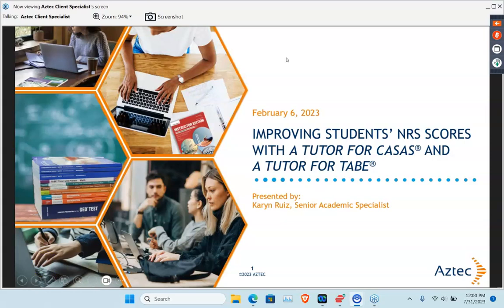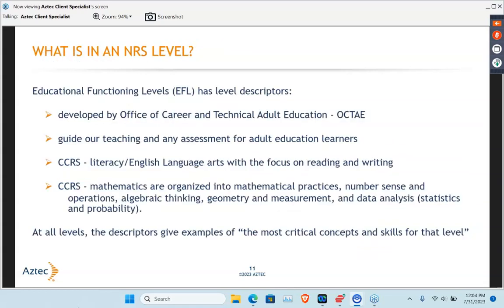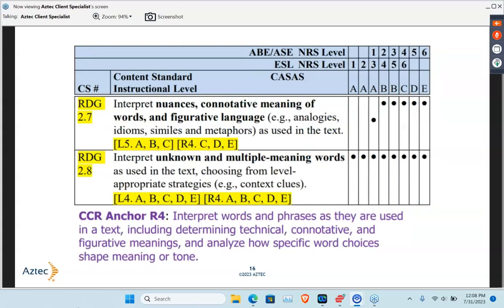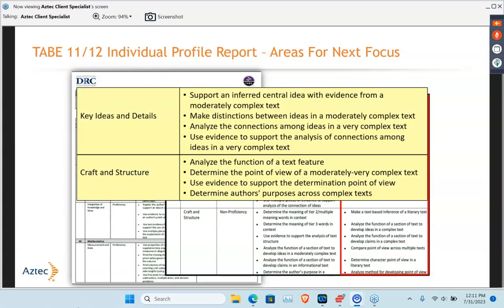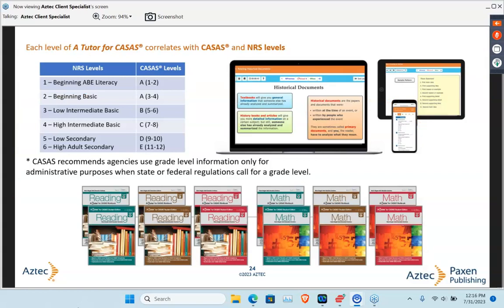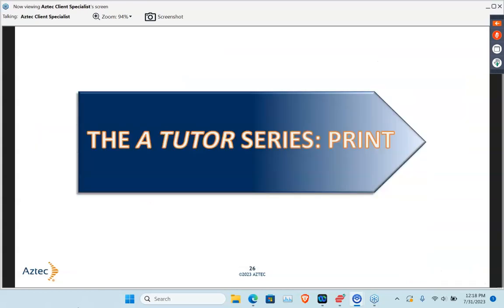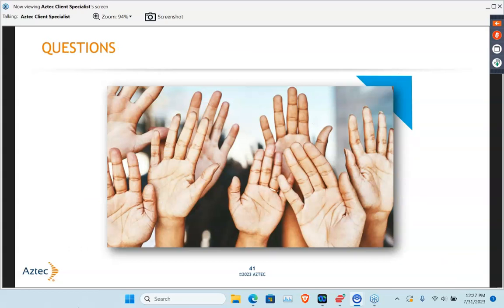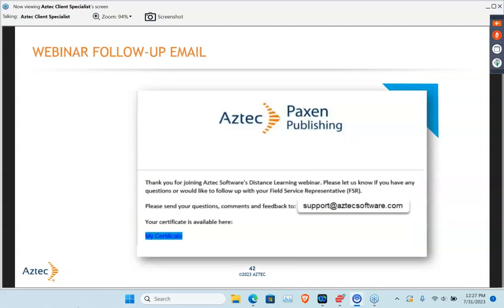Improving Students NRS Scores with A Tutor for CASAS and TABE